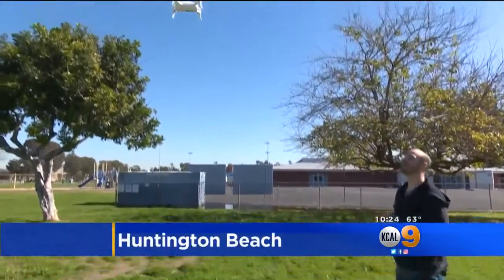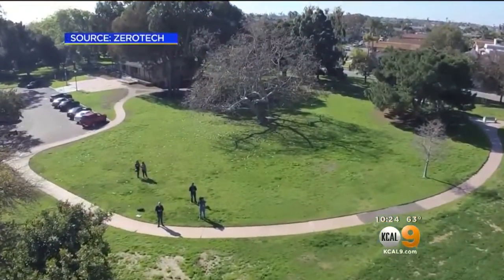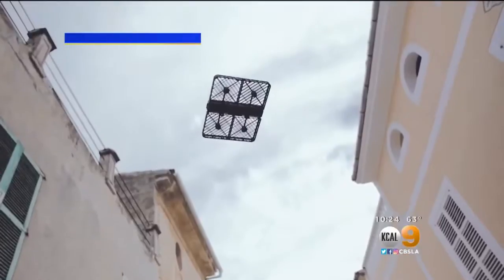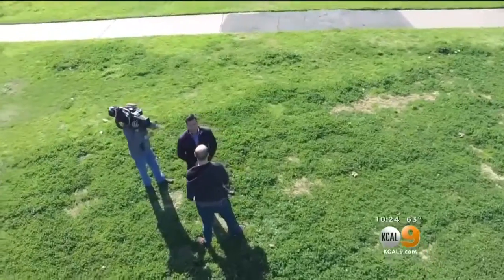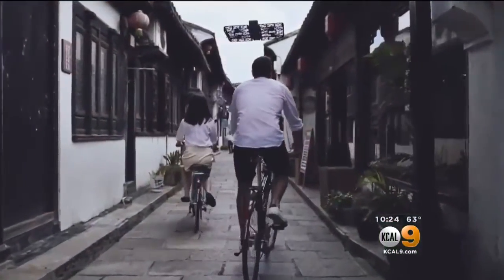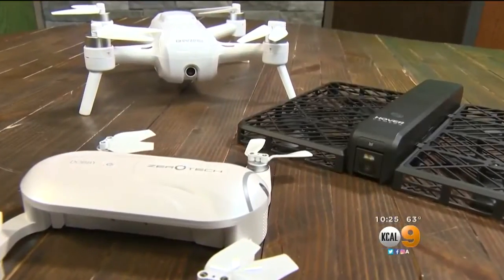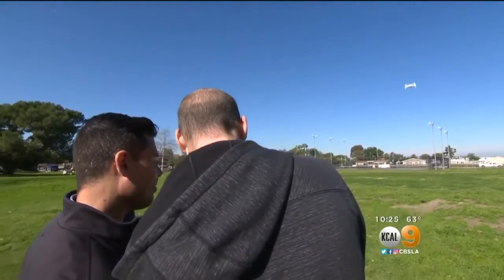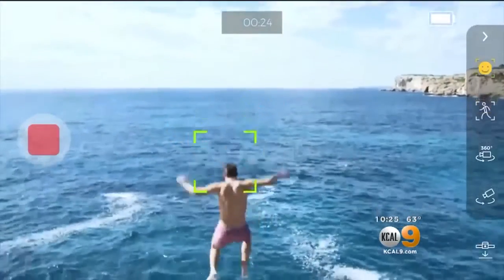Drones Are Offering A New Spin On The Selfie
Mini drones that can be controlled with your smartphone are offering new ways to capture the perfect picture from any angle.